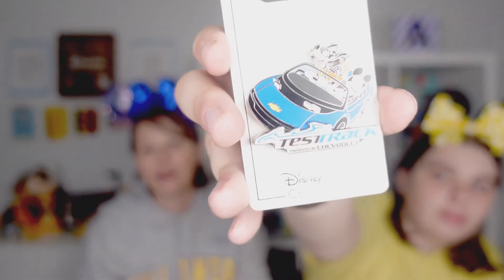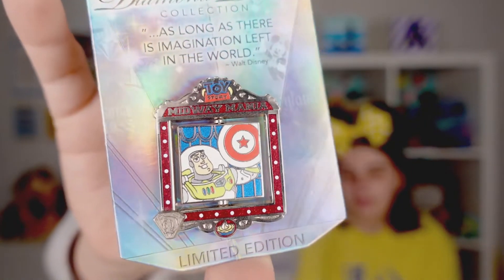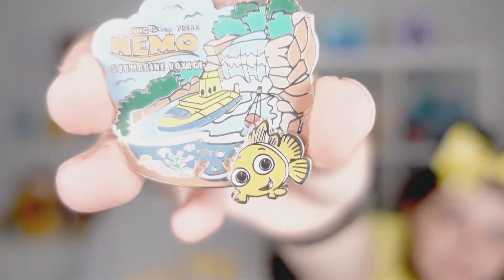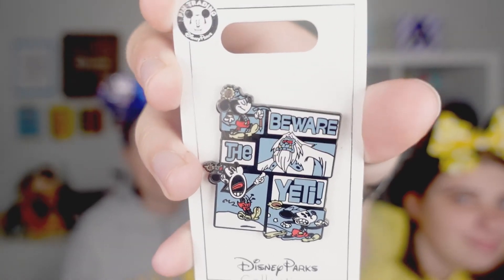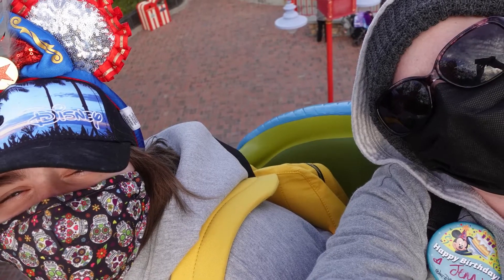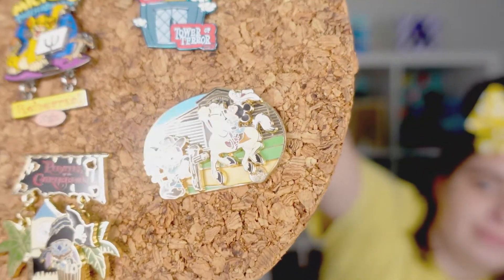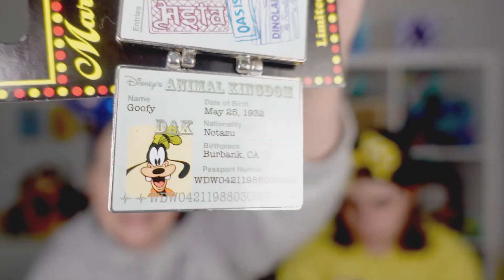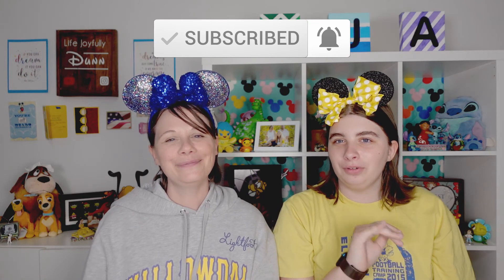DISNEY ATTRACTIONS PIN COLLECTION | Celebrating Collections, People, and Pins | Life Joyfully Dunn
Hi Disney pin lovers! Today Alyssa and I are sharing our Disney attraction pins as part of the Disney Celebrating collections, people, and pins collab! Be sure to check out everyone's collections after you finish watching our video!

- Jenn 🌻
Living joyfully despite metastatic breast cancer.

Pylesville, MD 21132

MAGIC MAIL PROJECT INFO
If you would like to help with our Magic Mail Projects see below:

Our equipment for vlogging:
Lights we use for filming
Microphone we use
Tripod we use
Our background display unit